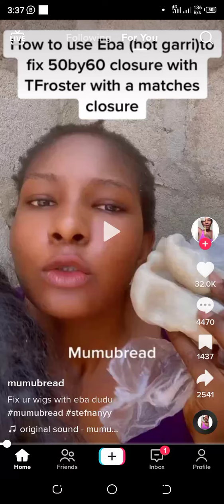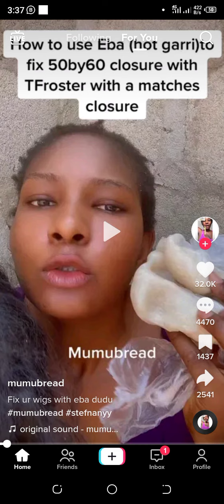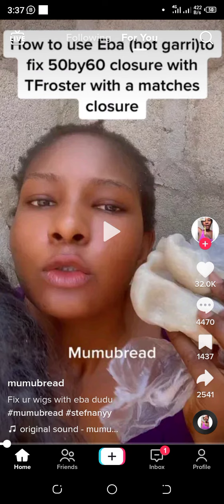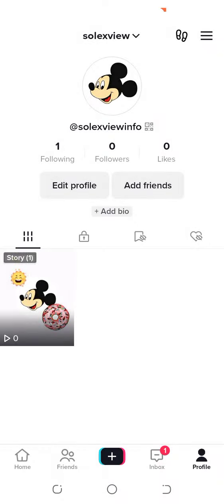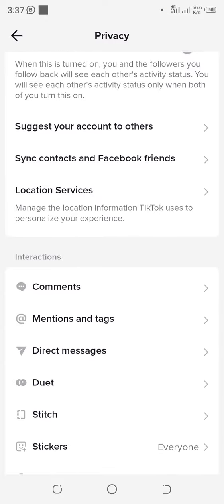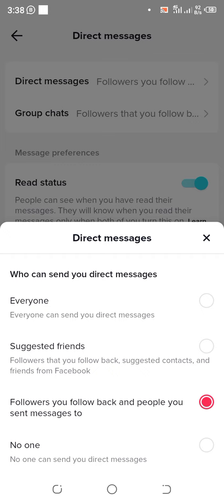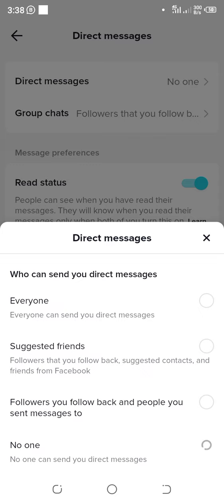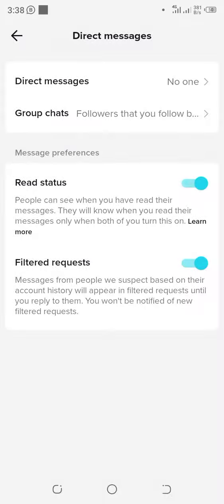How to stop direct messages on tiktok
How to turn off direct messages on tiktok